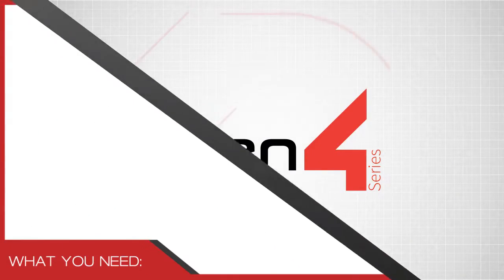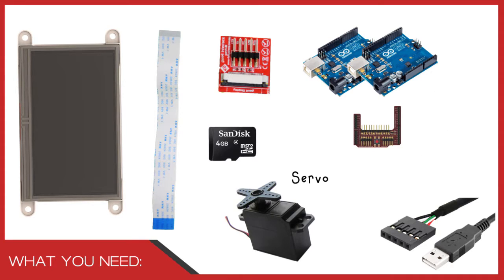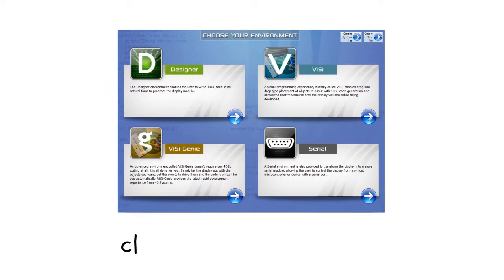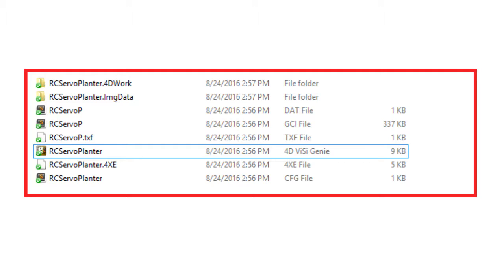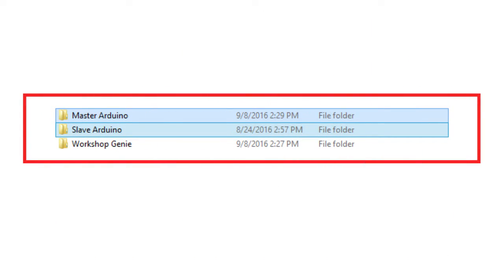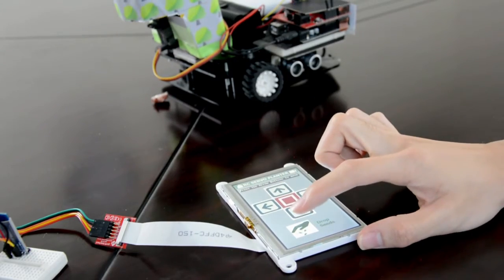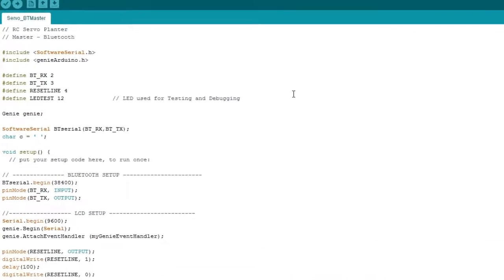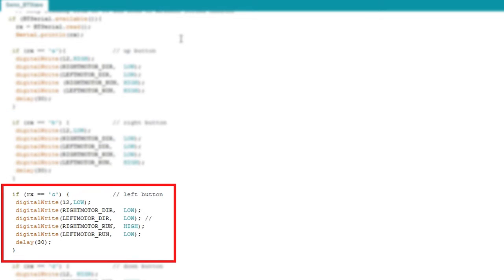RC Servo Planter Featuring gen4-uLCD-43DT